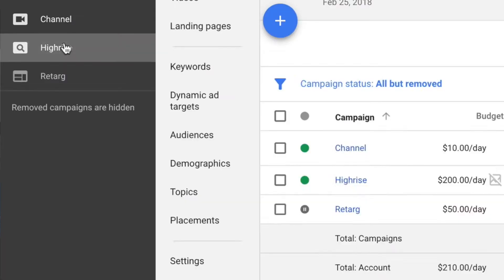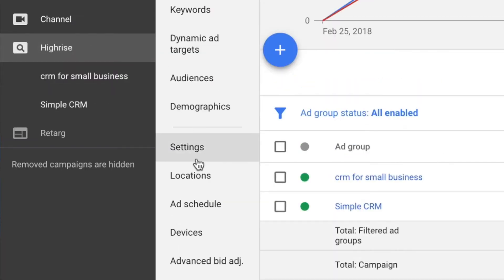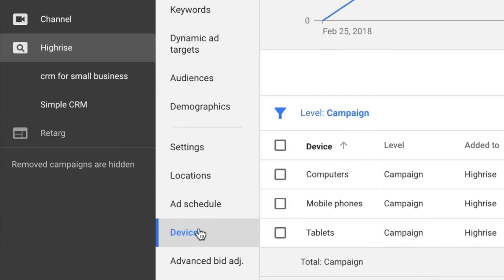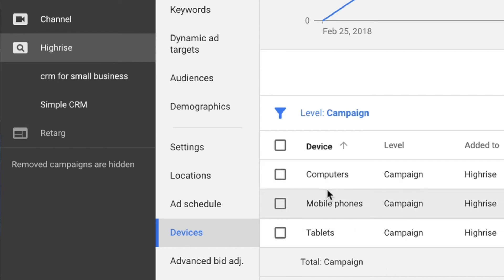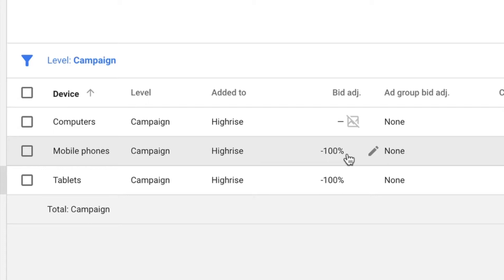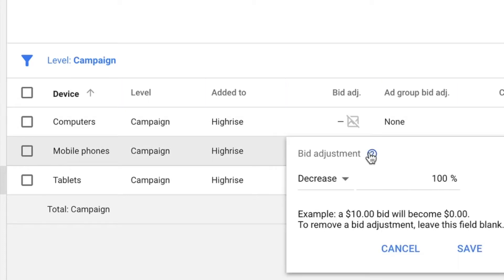How to Turn Off Mobile Ads - A Google AdWords Tutorial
A quick Google Adwords Tutorial. You probably want to turn mobile ads off.

What is this channel? A daily vlog about business, marketing, startups, design and just getting through life.